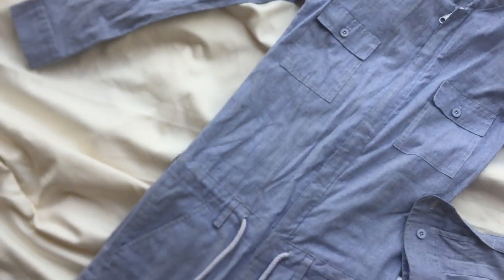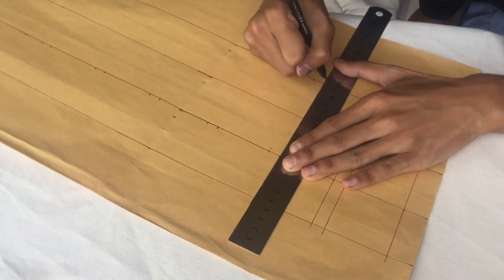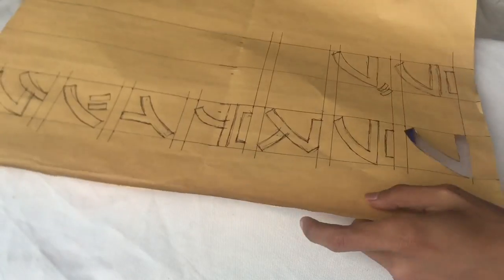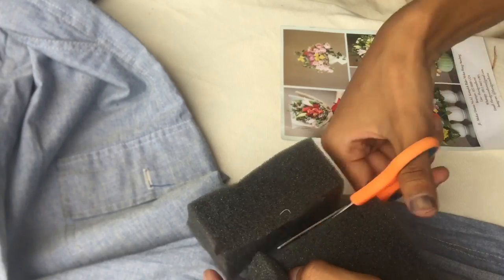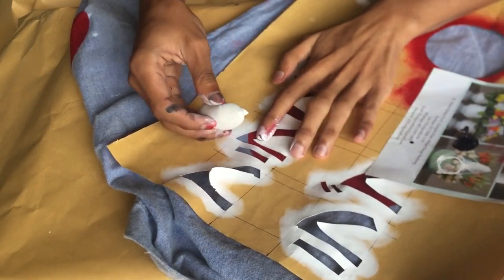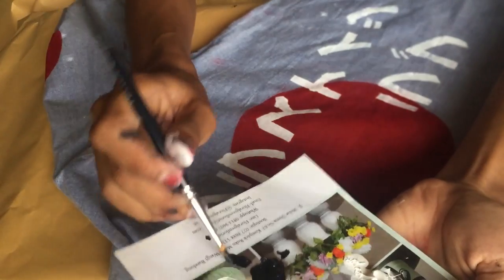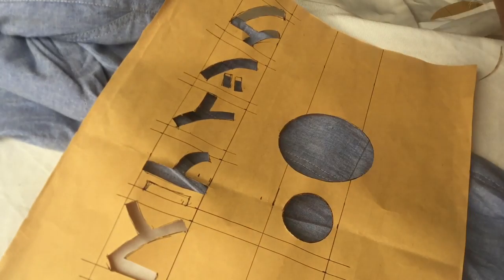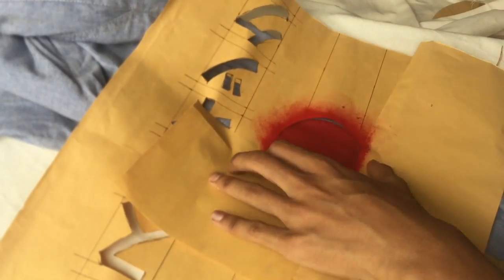Melukis dan Mengecap Over All Denim (How to Paint Remake Jeans and Denim)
I havent worn this jumper because of the stain, so i paint the jumper with acrylic and do the handstamp on it!

All that u need is :
Acrylic Paint
Thick Paper
Ballpoint
Styrofoam (im using beauty blend 😭)
Cutter / Scissor
Ruler
Jeans / Denim Stuff
And of course Inspiration !

Selamat mencoba!

Thanks!

Or get interesting items like material, dye, equipment, ready to wear and more

atau dapatkan produk menarik seperti beragam bahan, pewarna, peralatan, dan beragam pakaia jadi di